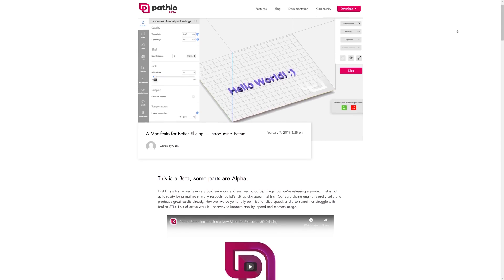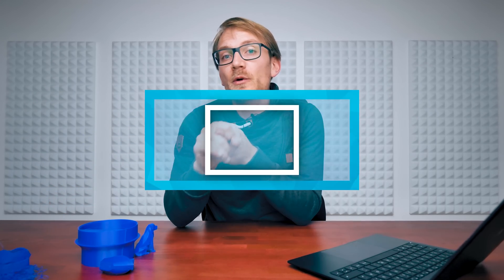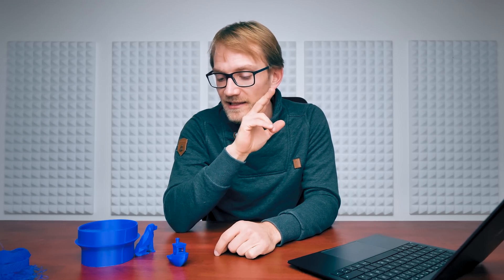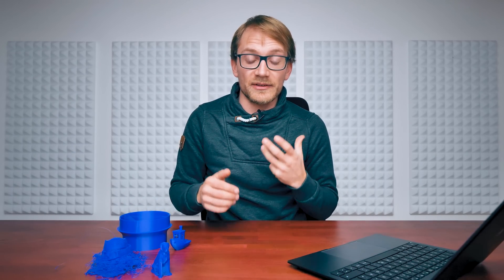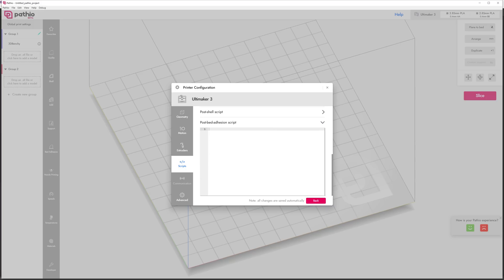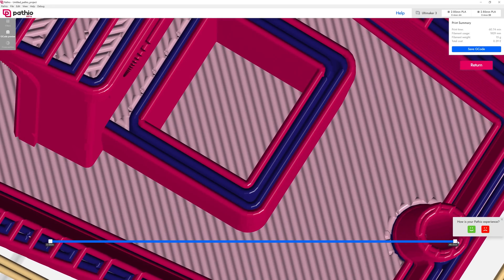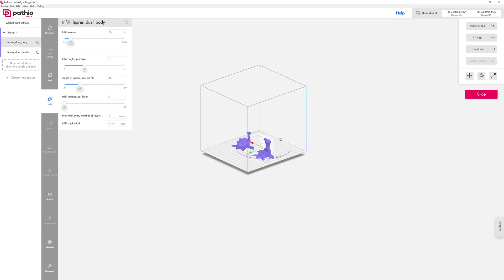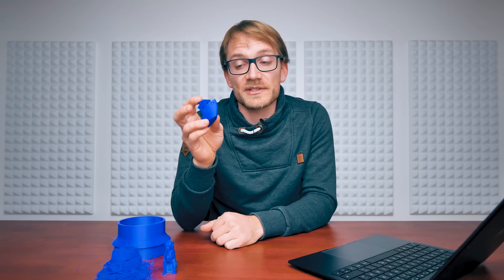E3D are making a slicer - and it will compete with Simplify3D!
This is a first look at E3D's Pathio slicer, developed by their top-secret Skunkworks team! You can try out the beta builds right now, but you'll have to decide for yourself whether you actually want to use them for any real slicing.

Laplacian tentacle thing by... someone. Sorry, can't find the source anymore!